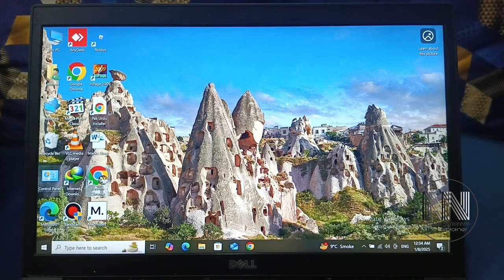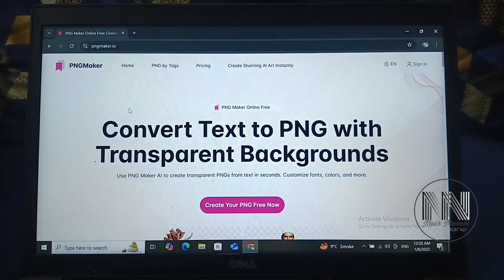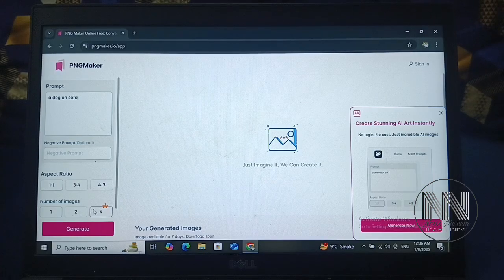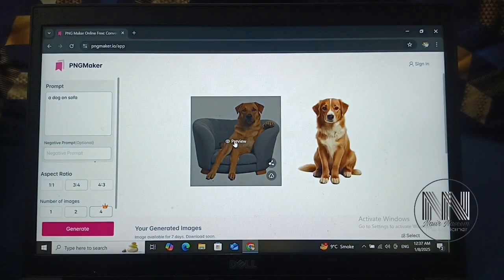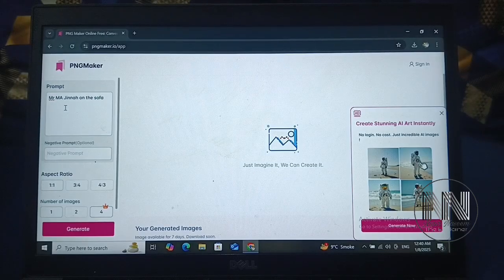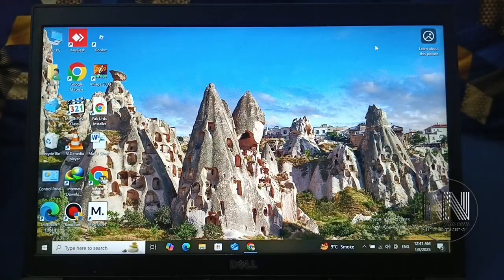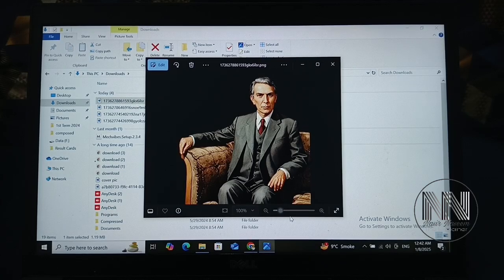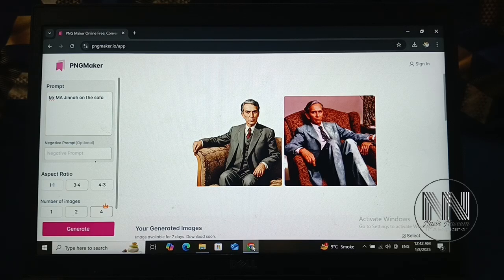How to make your desired PNG for free in just 1 click?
Description
Create your PNG
Create your desired PNG for free
Create your own PNG for free.
Don't search for the PNG rather create your own.
Create PNG without watermark.